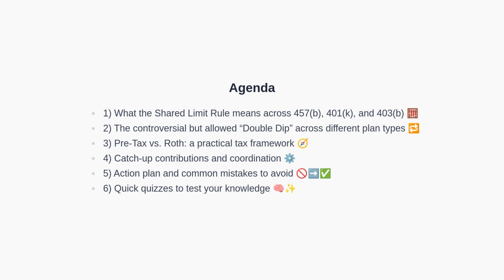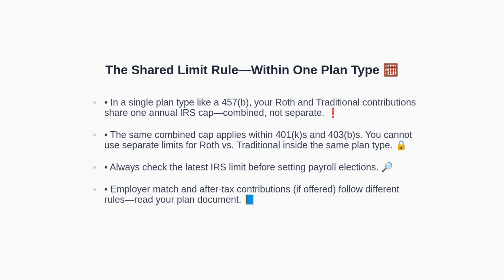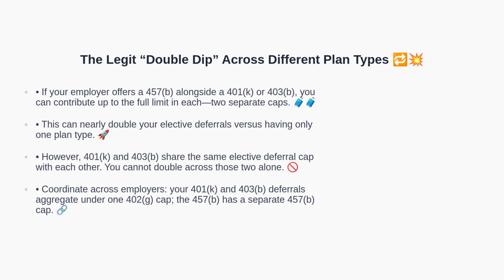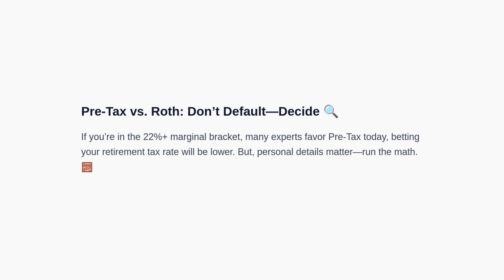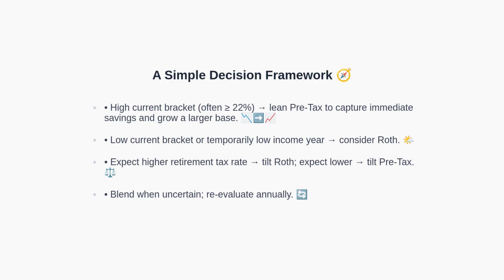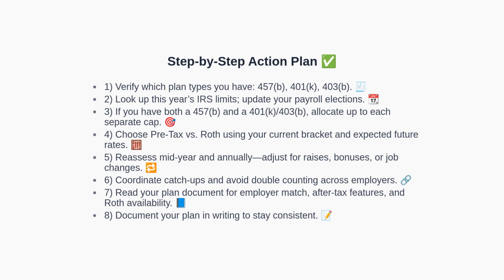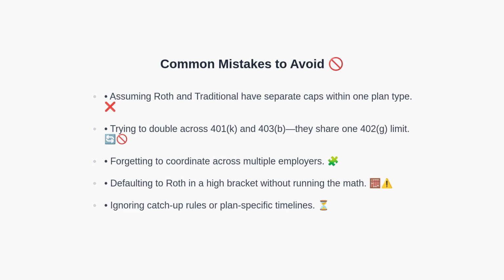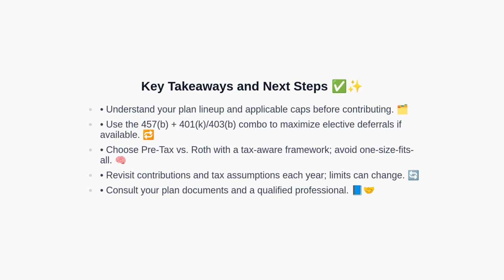4 Ways to Maximize Retirement Savings 💡💰 | Shared Limit Rule Explained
This article explains how tax-advantaged retirement contribution limits work across major plans like the 457(b), 401(k), and 403(b). It emphasizes that all contributions within the same account type share a single annual cap (pre-tax or Roth), so you cannot mix separate limits for Roth and traditional within the same plan. The piece then presents a controversial but important concept for aggressive savers: if your employer offers two different plan types—such as a 457(b) and a 401(k) or 403(b)—you can contribute the full annual limit to each plan type. This “double dip” can effectively nearly double your maximum elective deferral, accelerating wealth accumulation for those who are eligible.

A critical comparison is drawn between Pre-Tax (Traditional) and Roth contributions. The author urges readers not to default to Roth without analysis. If your current tax bracket is 22% or higher, Traditional (Pre-Tax) contributions may yield a superior outcome in retirement since you benefit from the tax break now and expect to face a potentially lower tax rate later. Delaying taxes can provide more immediate capital growth, higher compounding, and the possibility of avoiding higher tax rates in retirement. However, this decision should be re-evaluated in light of your personal tax situation, anticipated retirement income, and future tax expectations.

Key takeaways include understanding universal contribution limits across plan types, recognizing potential two-plan benefits for multi-plan employees, and performing a thoughtful tax-rate analysis before choosing Roth versus Traditional contributions. The article also highlights that these strategies depend on employer plan offerings and IRS rules, so consulting a financial or tax advisor is prudent before making decisions.

Summary: This piece equips readers with practical insights to maximize tax-advantaged retirement savings. It explains the mechanics of the shared limit rule, introduces the double dip opportunity for those with multiple employer-sponsored plans, and provides a framework for evaluating Roth vs Traditional contributions based on current and expected future tax brackets. It stresses the importance of not blindly defaulting to Roth, especially for taxpayers in higher brackets, while acknowledging that individual circumstances and plan availability will drive final decisions. The overarching message is to actively plan, periodically reassess tax assumptions, and optimize savings velocity within IRS limits to accelerate long-term wealth.

Related topics include: retirement planning, tax planning, investment strategy, 401(k), 403(b), 457(b), Roth vs Traditional, tax arbitrage, contribution limits, plan optimization, public sector benefits, nonprofit sector benefits, financial literacy, wealth building, tax efficiency, and employer-sponsored plans.

00:00 Max Savings
00:19 Agenda
00:41 Why Care
01:01 Disclaimer
01:20 Shared Rule
01:54 One Cap
02:18 Quiz 1
02:39 Quiz 1 A
02:48 Double Dip
03:44 Plan Types
04:28 Tax Choice
04:55 Decision Map
05:44 Framework
06:20 Catch-ups
07:14 Action Plan
08:11 Quiz 2
08:48 Quiz 2 A
09:12 Mistakes
09:37 Mini Recap
10:09 Summary
10:43 Finale